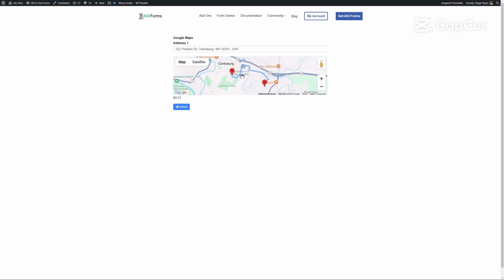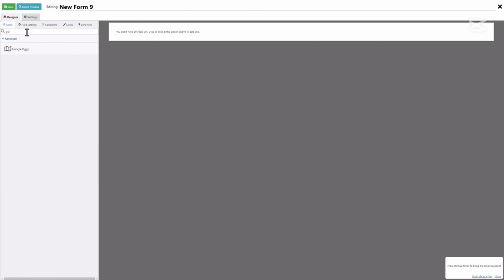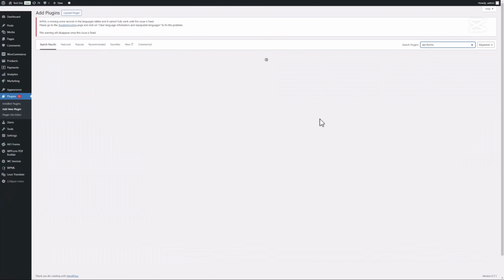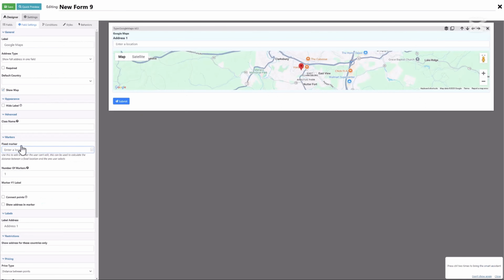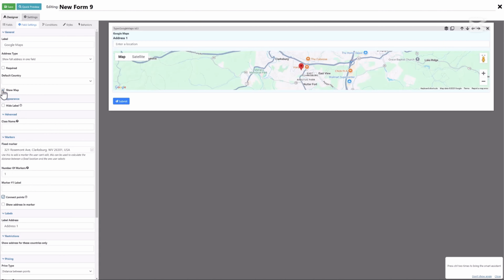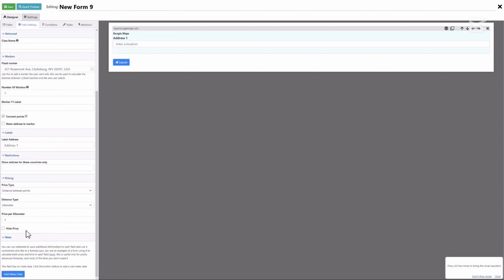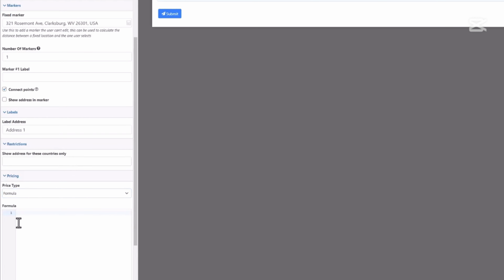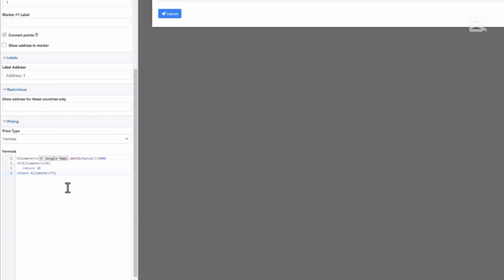How to create a cost per mile calculator for free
In this step-by-step tutorial, I'll show you how to build a FREE cost per mile calculator using AIO Forms—no coding required! Whether you're a delivery business, trucking company, moving service, or just need a travel cost estimator, this guide is perfect for you.